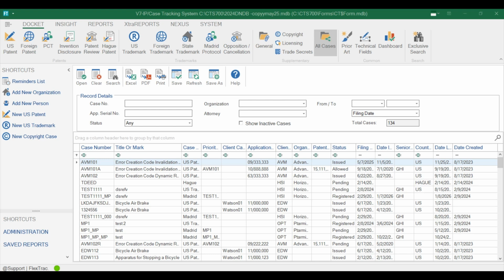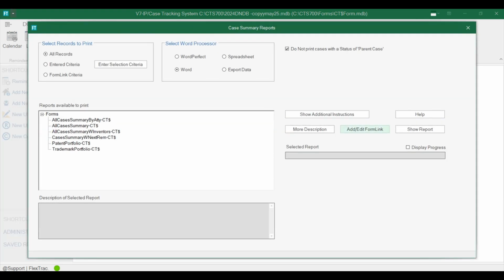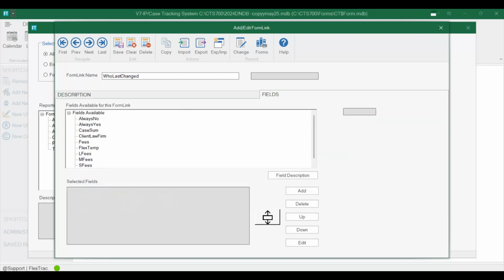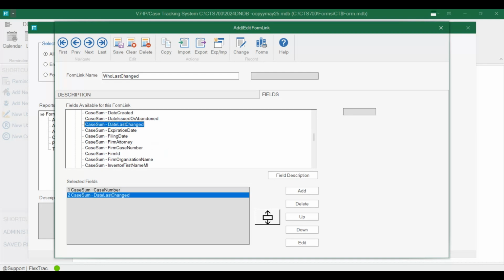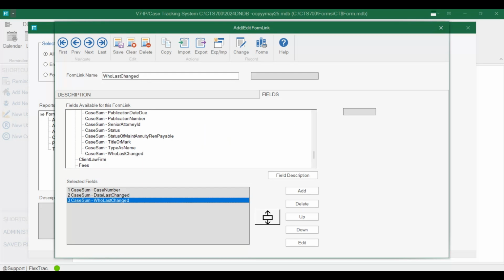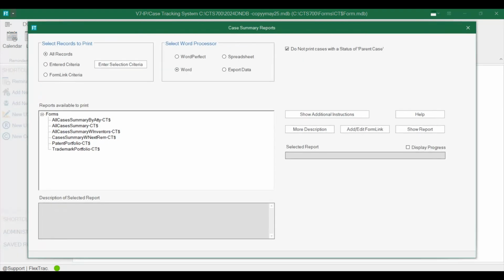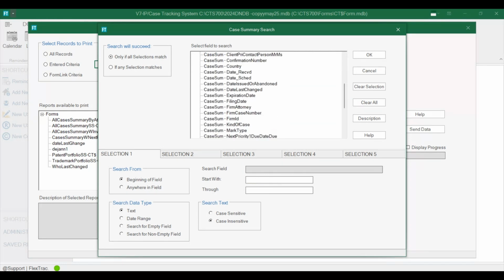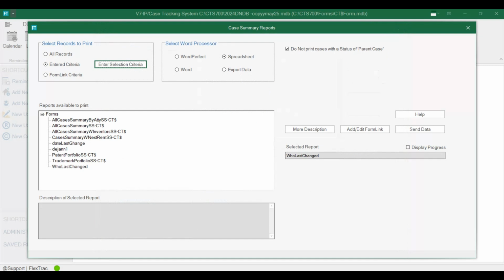Who last changer custom excel report